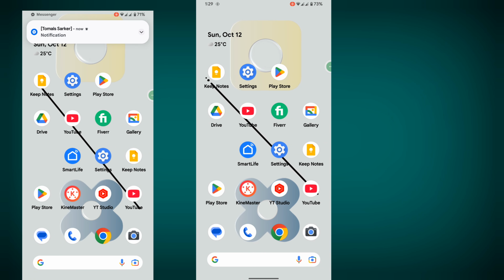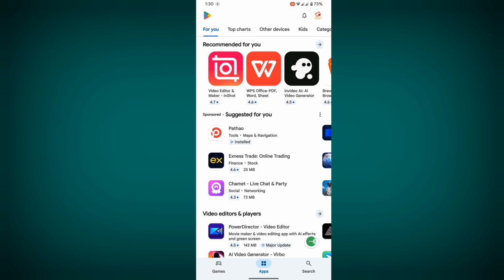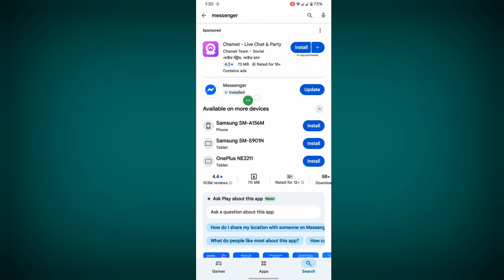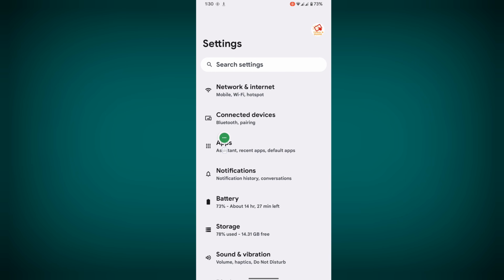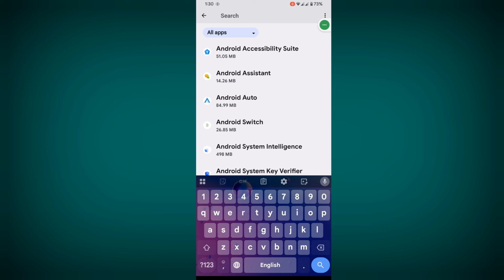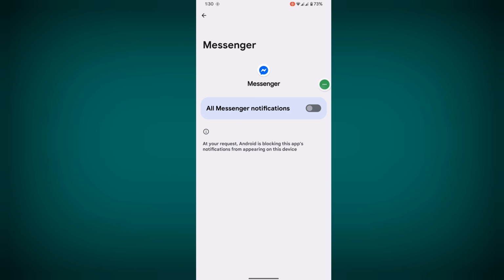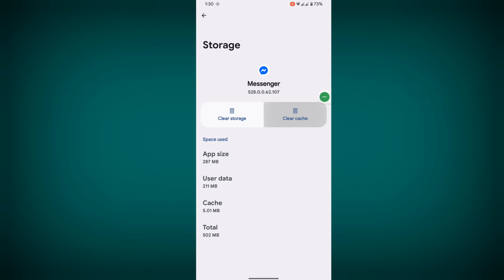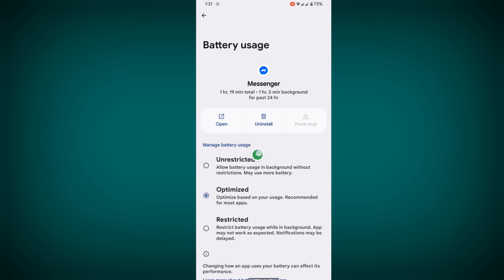How to fix messenger notification not working problem 2025 | messenger notification not showing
Are you not getting Messenger notifications or they’re not showing properly in 2025? 😟 Don’t worry — this quick, step-by-step guide will fix Messenger notification problems on BOTH Android and iPhone (iOS 18 and earlier). Follow every step and you’ll restore reliable push alerts, sounds, badges, and lock-screen previews.

• How to enable Messenger notifications correctly ✅
• Grant notification & background permissions (Android & iPhone) 🔔
• Clear cache, reset app data, and when to reinstall ✨
• Check battery optimizer, DND, and system notification settings 🛠️
• Fix notification sound, vibration, badge, and lock-screen alerts 🔊
• Quick troubleshooting checklist to test and verify fixes ✔️

🧩 Topics Covered
Enable notifications, Allow background activity, Notification permissions, Clear cache & data, Update or reinstall Messenger, Battery saver & optimization, Do Not Disturb settings, Lock screen notifications, Heads-up/Pop-up alerts, Notification sound & vibration.

🎯 Quick Steps (at a glance)
1. Open Settings → Apps → Messenger → Notifications.
2. Allow all notification types + enable Background Activity.
3. Exempt Messenger from Battery Optimization.
4. Clear cache (Android) / Reinstall (if still broken).
5. Test with someone sending a message and check lock screen & badge.